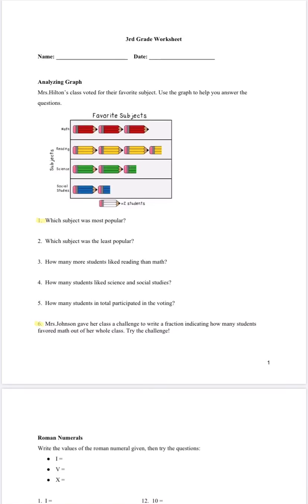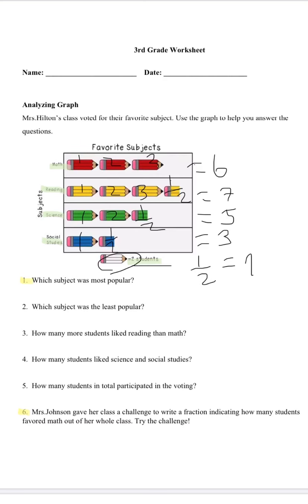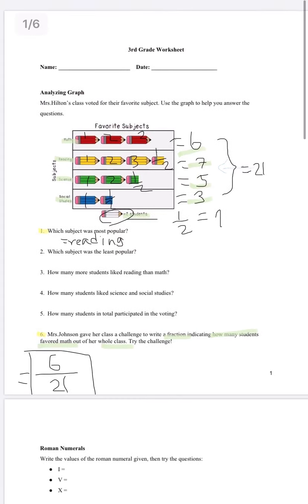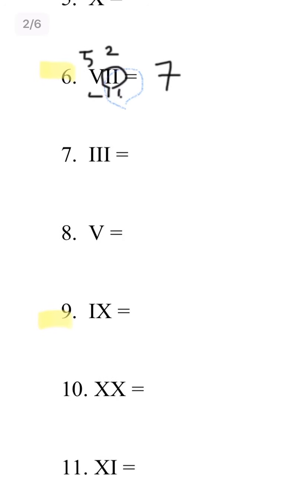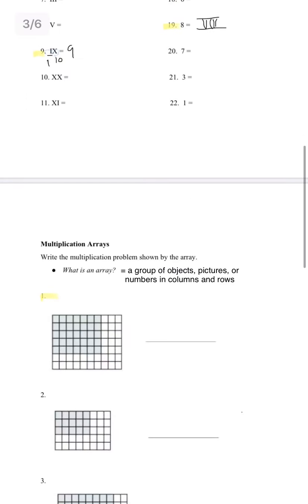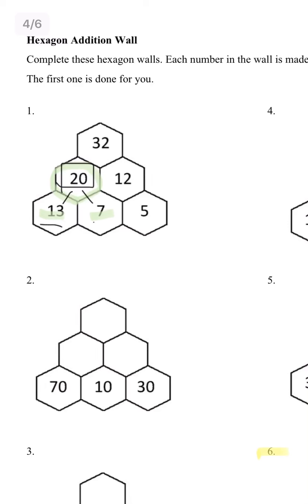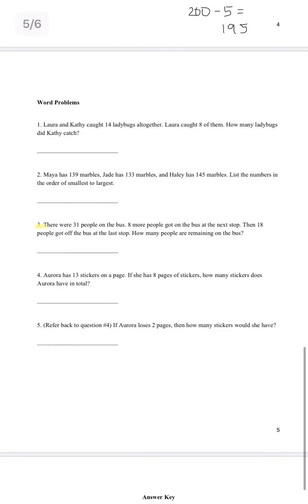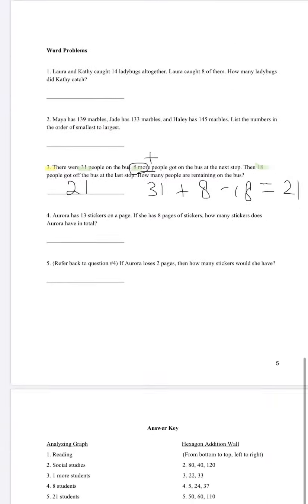3rd Grade Math | Lesson 8 #1